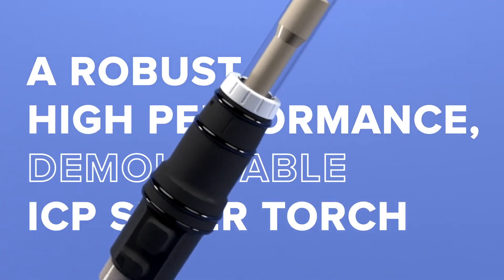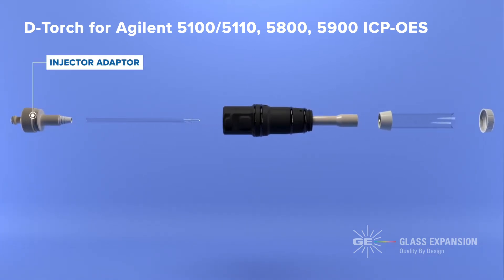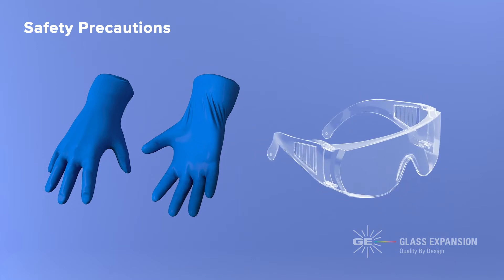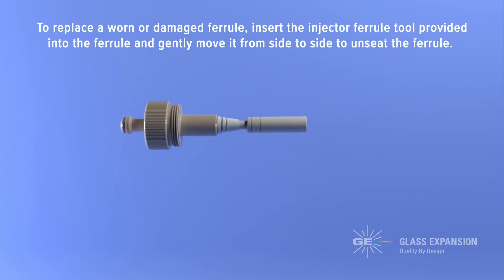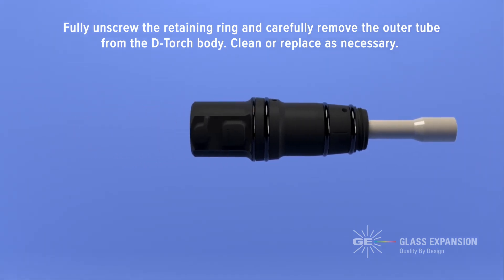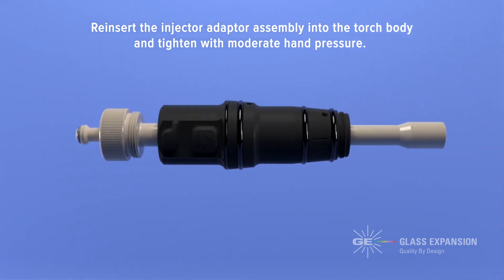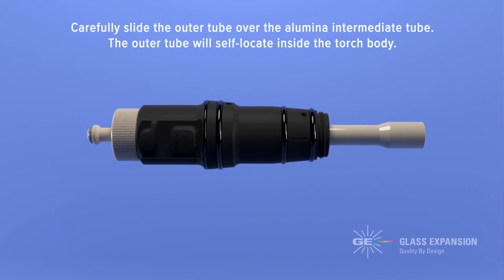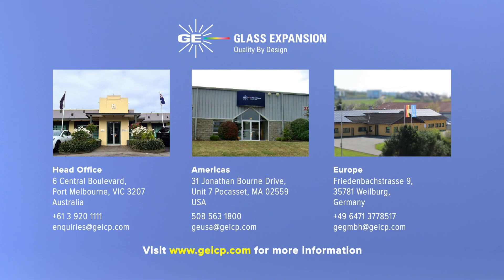Glass Expansion D-Torch Assembly Guide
Glass Expansion has designed and patented the D-Torch, a revolutionary, demountable ICP super torch. The D-Torch uses high-precision engineering to provide the benefits of a demountable torch, such as lower running costs, chemical inertness, and configurable injector geometry, without compromising usability, performance, or durability.

As a means to further assist your laboratory, we have organized this assembly guide video. Before installing your new D-Torch, it is recommended that you review and fully understand the D-Torch user guide provide with your D-Torch Kit.

This assembly guide video features our D-Torch to suit the Agilent® 5100/5110/5800/5900 ICP-OES. Although each D-Torch design is designed to suit a specific ICP model, the assembly and removal procedures for the D-Torch outer tube and injector are all very similar.

Precautions for personal safety and preservation of your D-Torch… always wear safety gloves and safety glasses when handling the D-Torch.